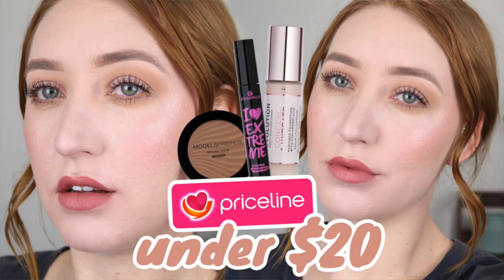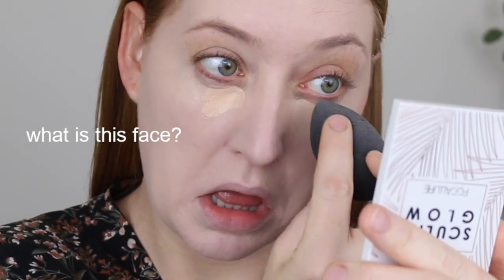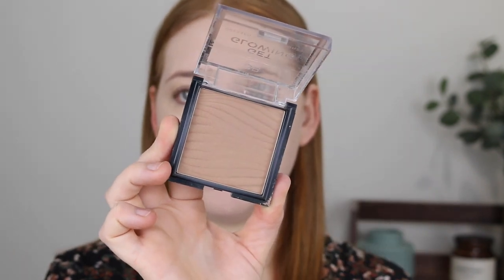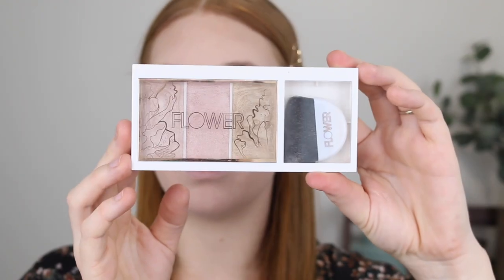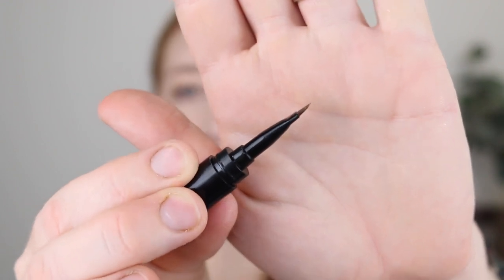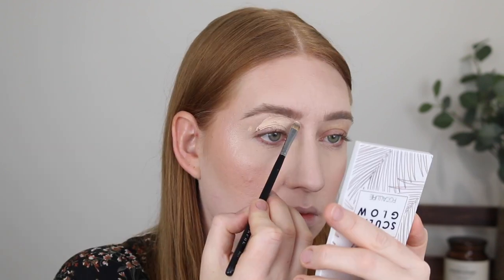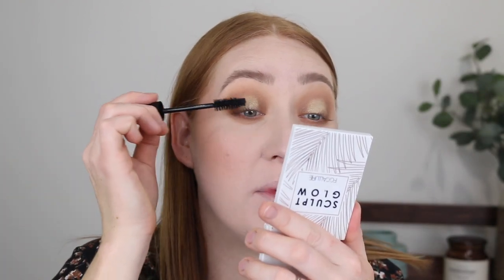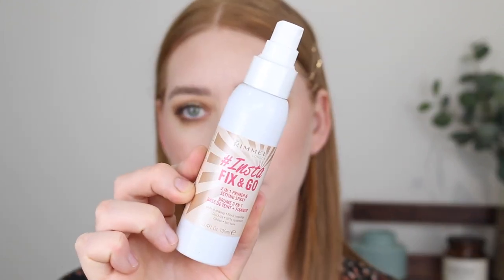Full Face Using Drugstore Makeup Under $15 | Australian Drugstore Makeup Tutorial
I am so excited for today's video, I am doing my makeup using Aussie drugstore makeup under $15!! I love finding amazing affordable products and sharing them with you so I hope you enjoy watching 😊💕

BYS Full Coverage Foundation in Ivory $11.95
BYS Full Coverage Concealer in Ivory $6.60
Rimmel Stay Matte Pressed Powder in Transparent $11.95
DB Cosmetics Get Glowing Bronzer in Barcelona Bronze $12.99
Mco Beauty Cheek and Lip Tint in Tango $12.00
Flower Beauty Shimmer & Strobe Highlighting Palette $9.99
Maybelline Brow Fast Sculpt Gel $14.95
Australis IncrediBrow Pomade in Light $14.95
DB Cosmetics Eye See You Palettes Ka-Keen & Fired Up $12.99
Essence I Love Extreme Mascara $7.00
BYS Luxe Lipstick in Lucky Star $5.85
Rimmel Insta Fix & Go Setting Spray $13.95